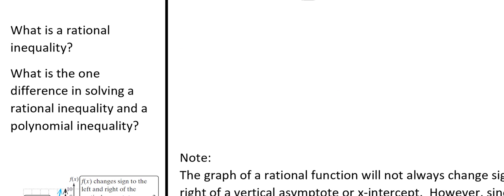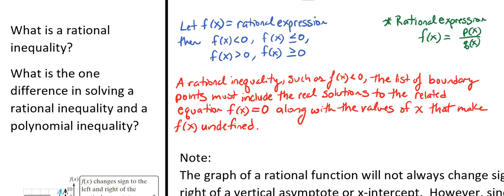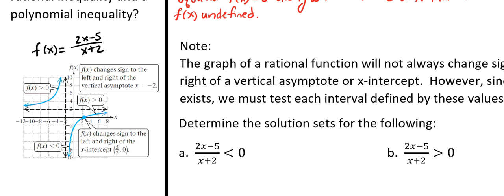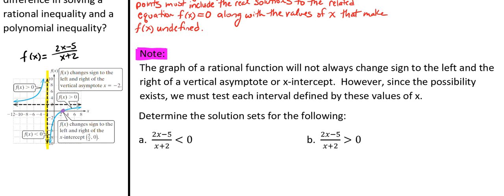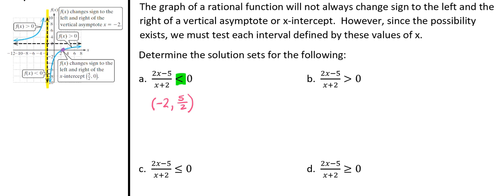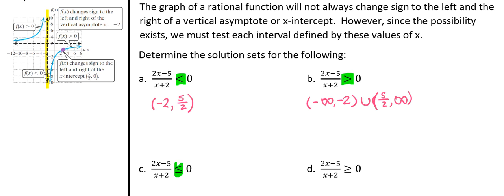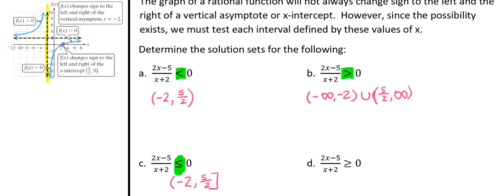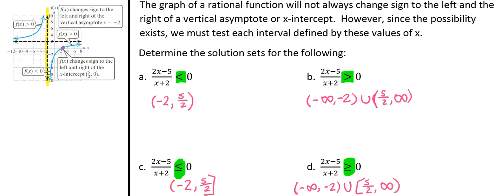Definition of Rational Inequality and Solving a Rational Inequality Graphically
This video goes through the definition of what a rational inequality is and through an example of how to solve a rational inequality graphically.